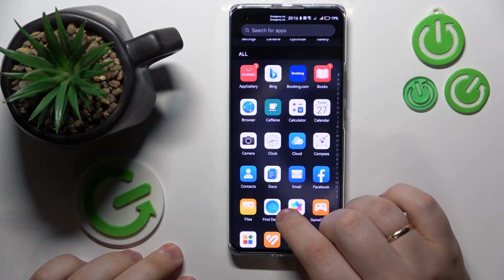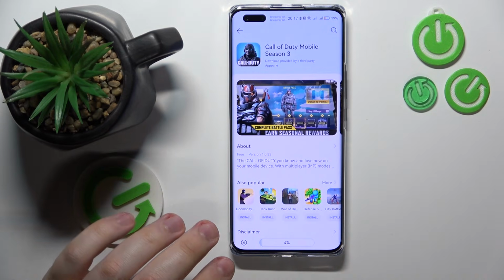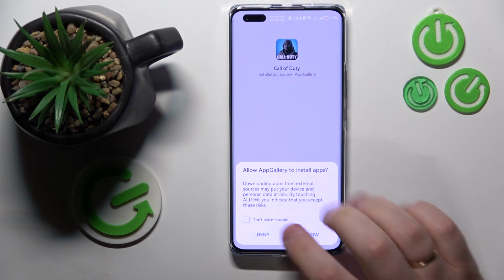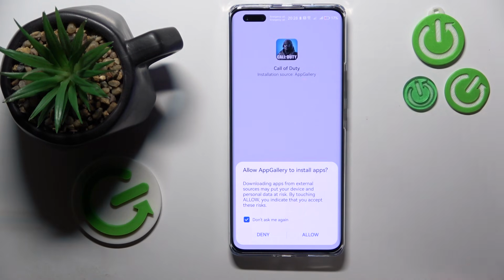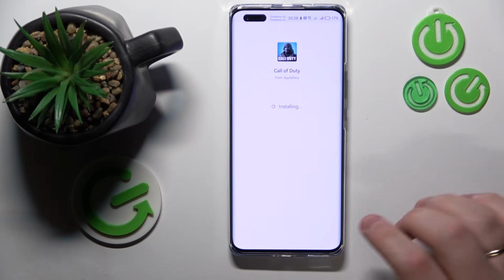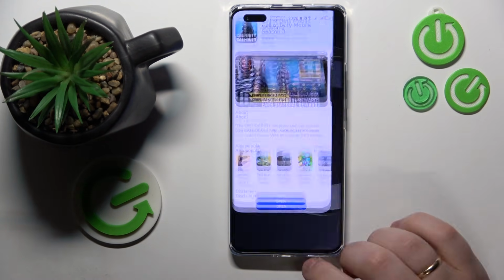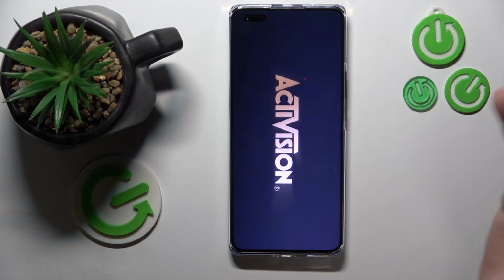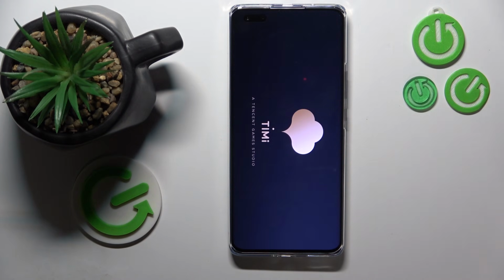How to Download Call Of Duty in HUAWEI - COD Mobile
Get ready for an immersive gaming experience on your HUAWEI phone by installing Call of Duty Mobile (COD Mobile). In this YouTube video, we'll walk you through the step-by-step process of downloading and installing the highly popular COD Mobile game on your HUAWEI device. From accessing the AppGallery to searching for the game, we'll guide you through each stage of the installation process, ensuring a seamless and hassle-free setup.

How to install the Call of Duty game on a HUAWEI smartphone? How to get the COD mobile game on a HUAWEI phone? Is it possible to play the Call of Duty Mobile game on a HUAWEI mobile device?